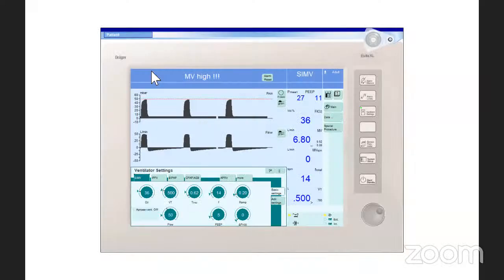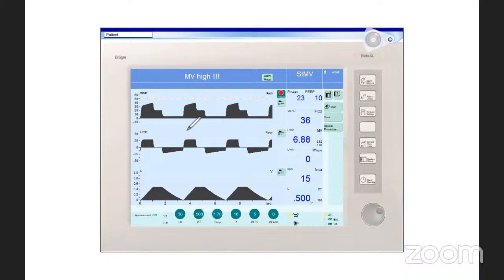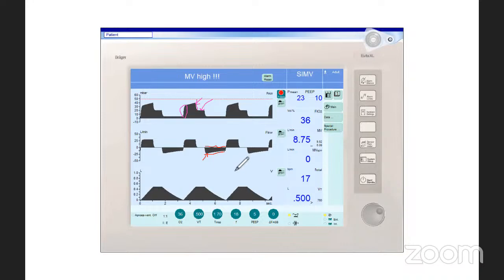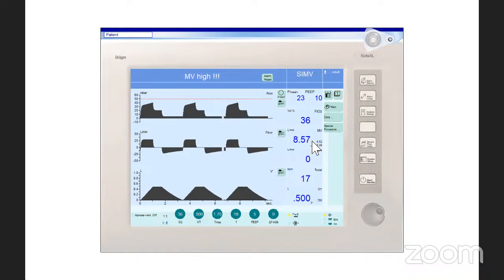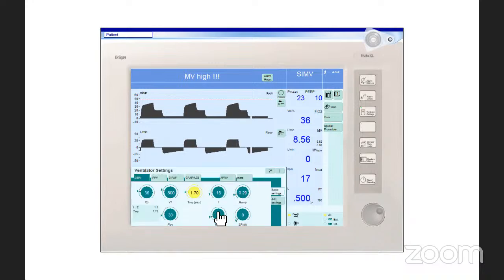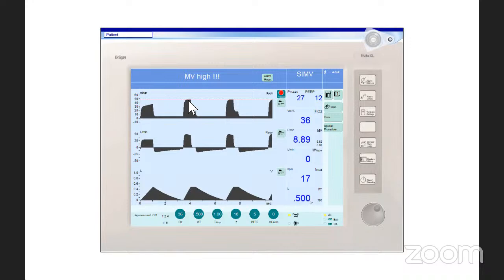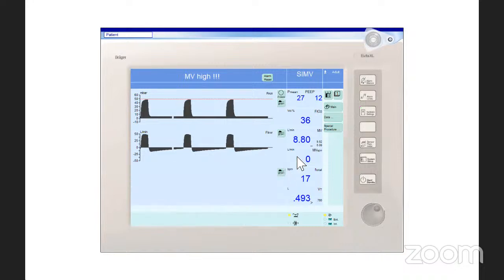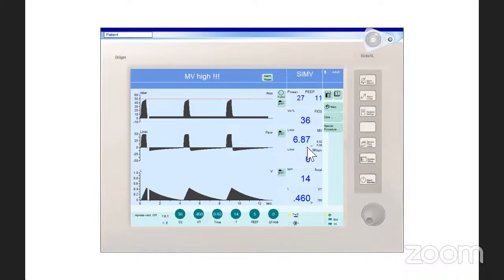Mechanical Ventilation in Severe Airflow Obstruction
Join us for an interactive session on the management of severe airflow obstruction and dynamic hyperinflation syndrome on mechanical ventilation using online simulation. This educational event will provide valuable insights and experience in managing patients with severe asthma and auto-PEEP.

Time: 8:30 PM (CST) / 5:30 AM on March 16 in Riyadh time

During this session, you will have the opportunity to:

1. Understand the principles of mechanical ventilation in patients with severe airflow obstruction and dynamic hyperinflation syndrome.
2. Learn about the management strategies for optimizing ventilator settings.
3. Engage in interactive case discussions and practice using an online simulation platform.
4. Connect with experts and peers in the field.

Don't miss this unique opportunity to enhance your knowledge and skills in managing severe airflow obstruction and dynamic hyperinflation syndrome in mechanically ventilated patients.